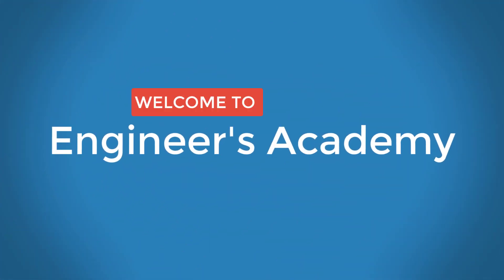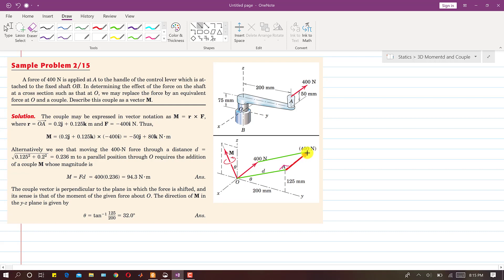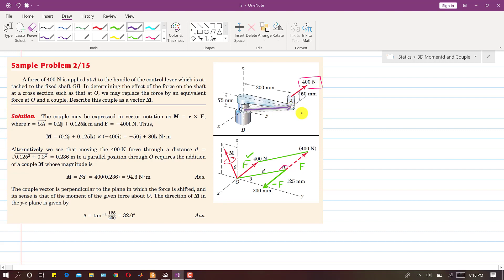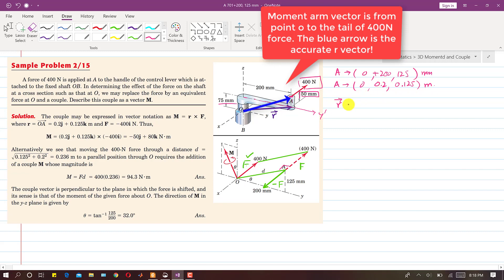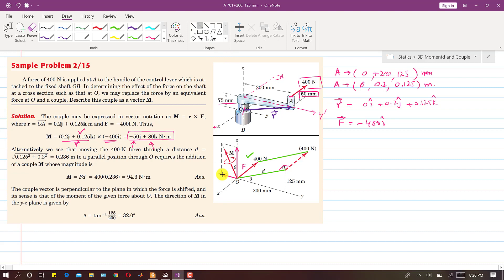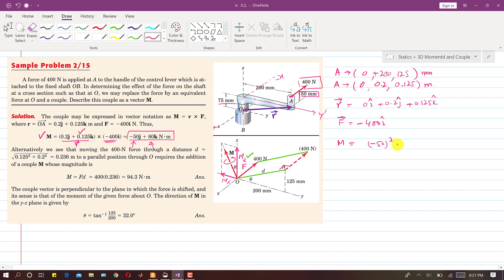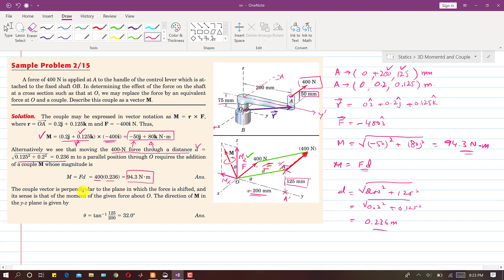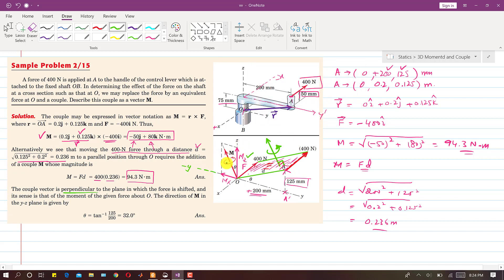STATICS | Sample Problem: 2/15 | 3D Moment and Couple | 6th Edition | Engineers Academy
Chapter 2: Force Systems:
Topic: 2/8 Moment and Couple